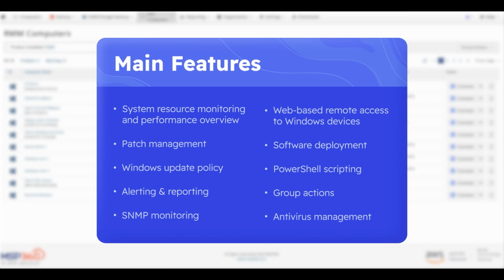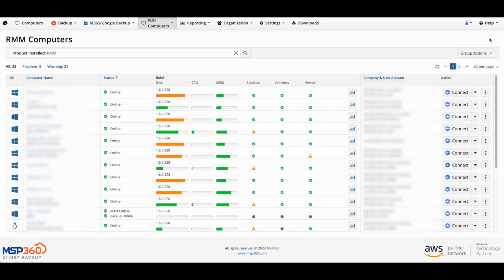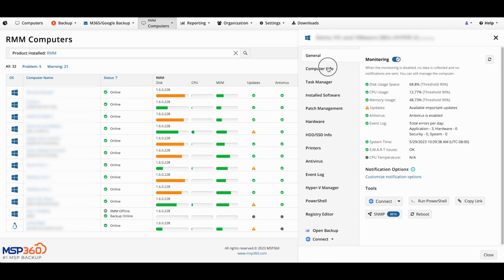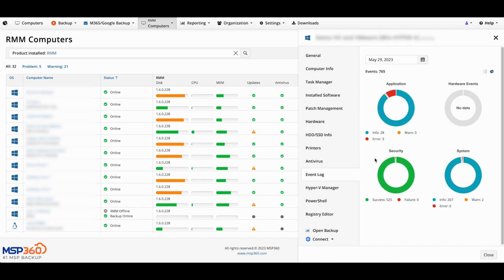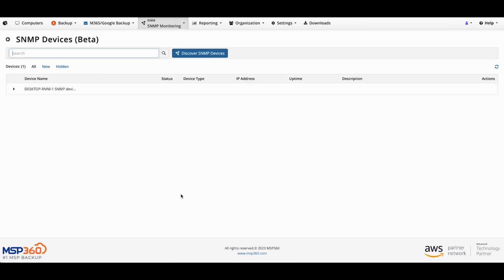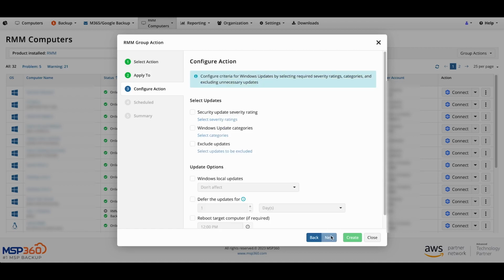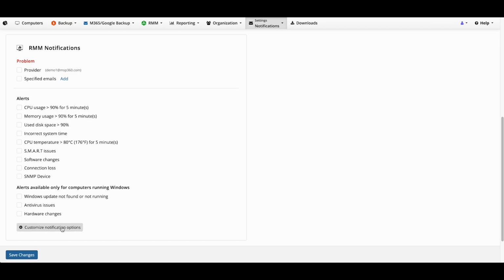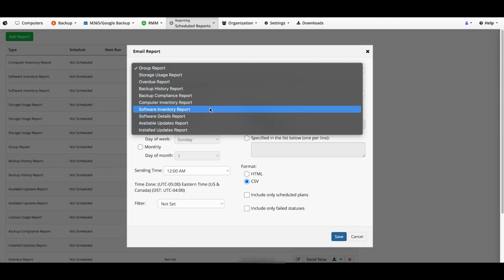Getting Started with MSP360 Remote Monitoring and Management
In this video, we overview the MSP360 Remote Monitoring and Management solution.

MSP360’s RMM enables you to efficiently manage all aspects of your IT infrastructure within a single dashboard. Features include system resource monitoring, patch management, remote access, scripting, and more. Licensed per admin with unlimited endpoints.